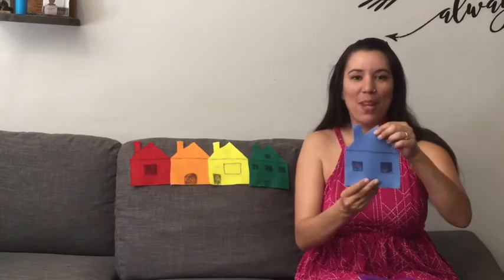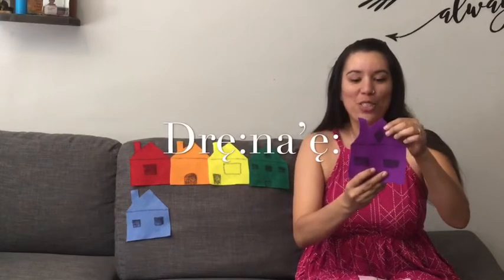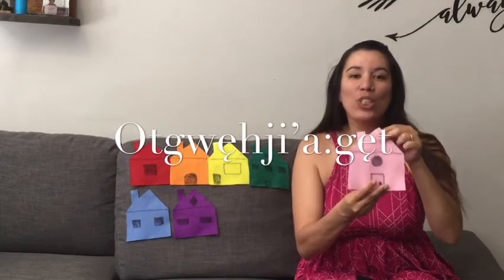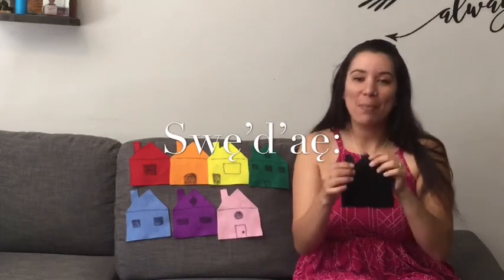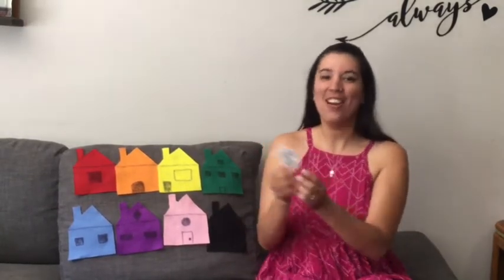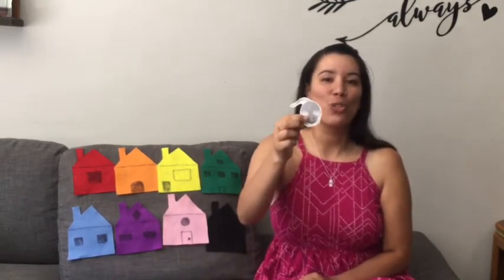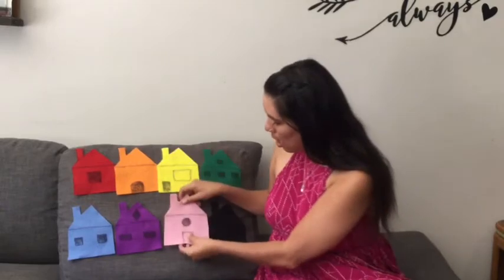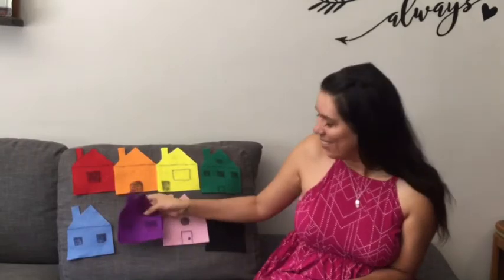EarlyON Brantford Brant Colours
EarlyON Brantford-Brant - Join Randi for a Gayogohó:nǫ’lesson about colour!